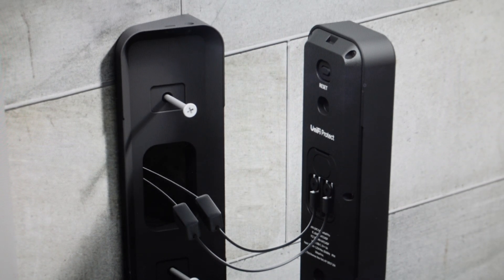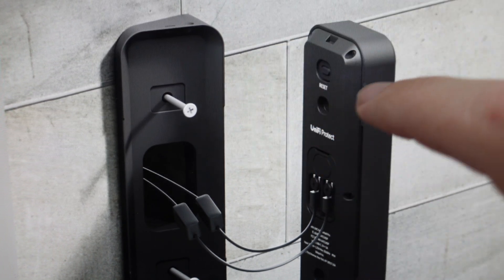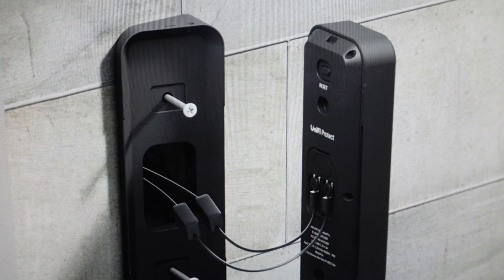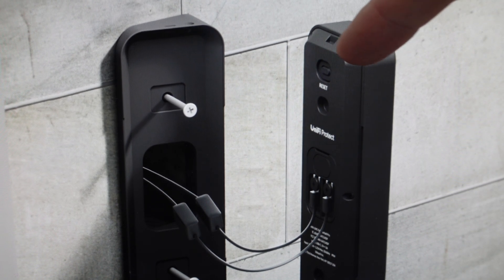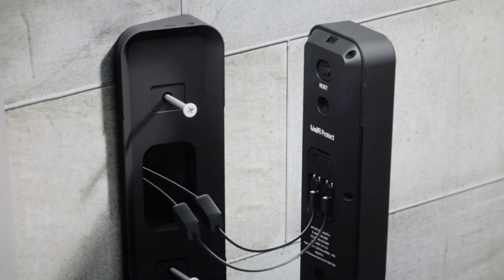Hard Reset UniFi G4 Smart Doorbell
How to troubleshoot or setup starting with a hard reset an UniFi G4 Smart Doorbell to factory default settings if it is not working or not connecting or if it is frozen or not responding, the factory reset is a good troubleshooting step. You can also restore the factory settings to setup your device as new. Found in the UniFi G4 Smart Door bell user manual.
Need a new video doorbell? This one is rated 5 stars on Amazon